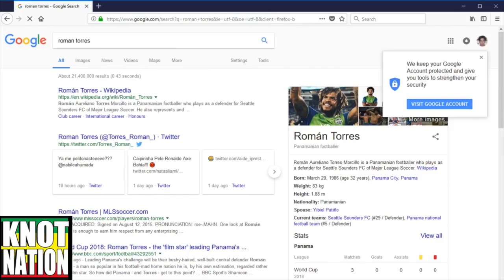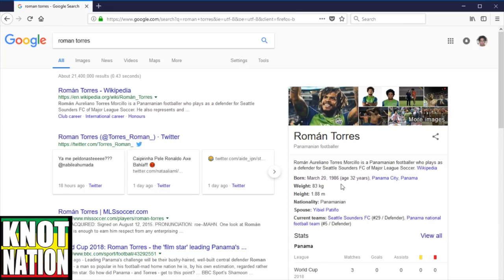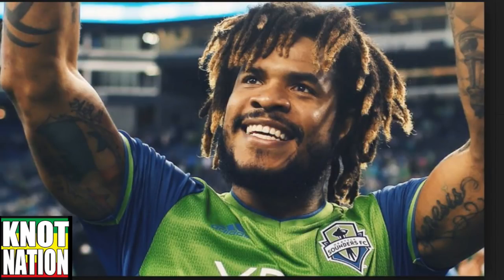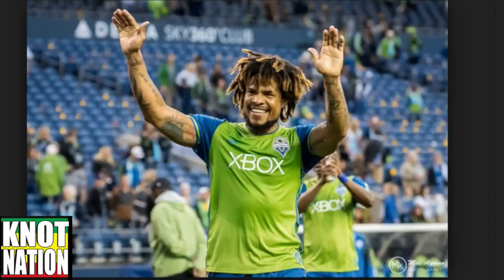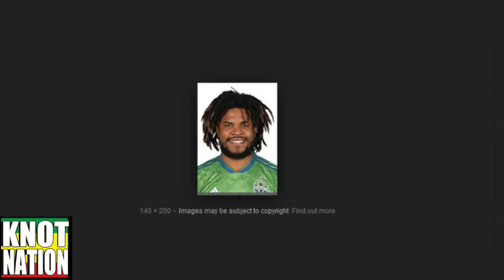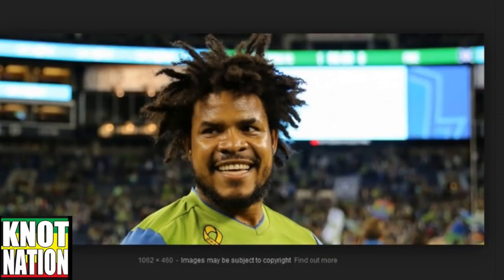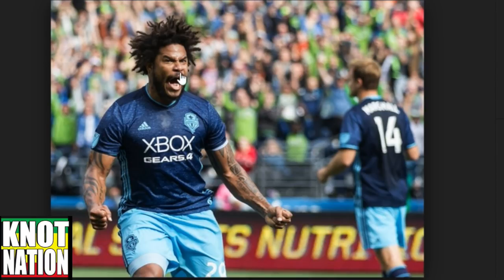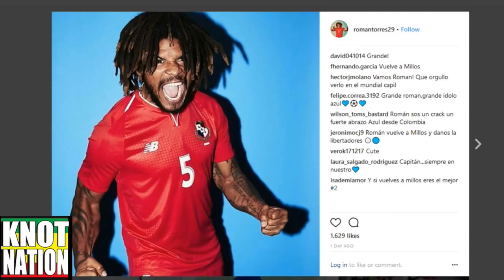Roman Torres' Dreadlocks